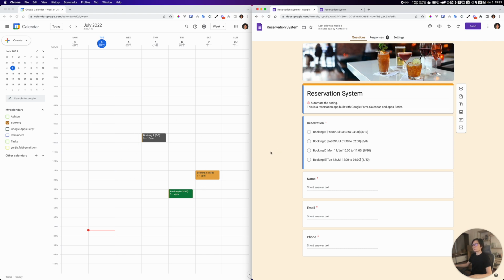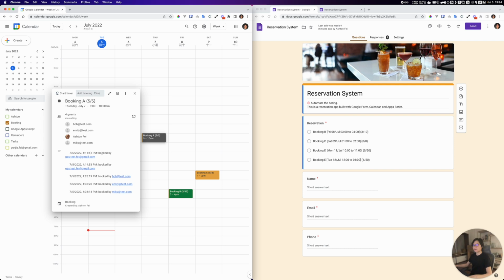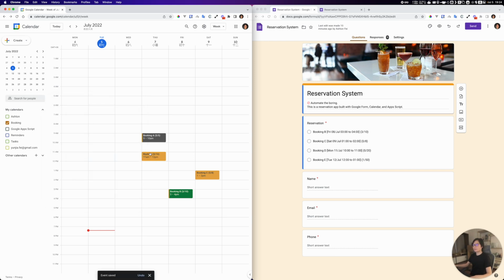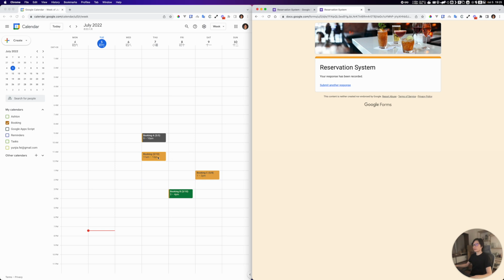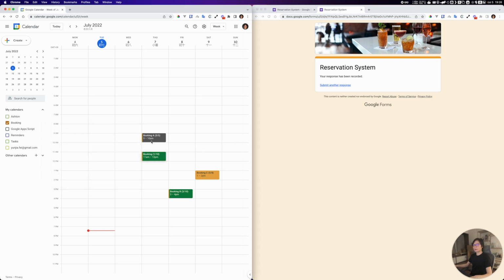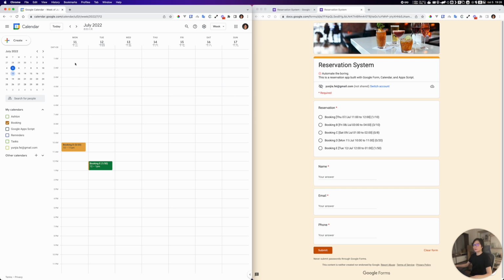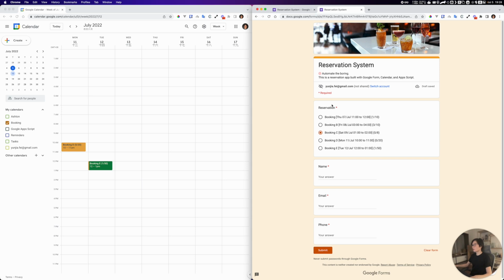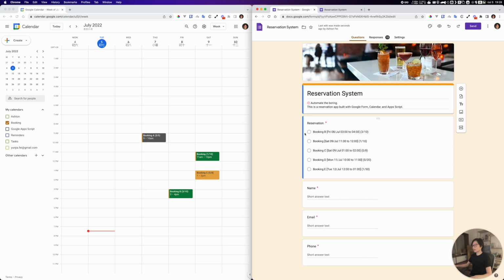[Preview] A Small Reservation System Built with Google Calendar & Google Forms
Introduction

In this project, I present a compact and complimentary reservation system crafted using the combined capabilities of Google Calendar and Google Forms. This system empowers you to manage events within a calendar, and through the potency of Google Apps Script, these events are seamlessly synchronized to a Google Forms platform. This enables your users or clients to effortlessly reserve slots, streamlining the booking process.